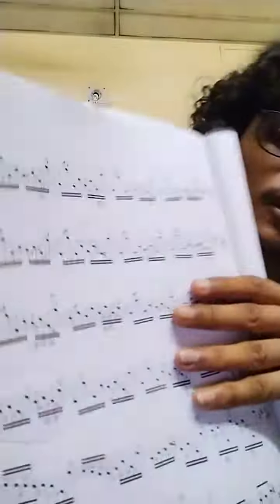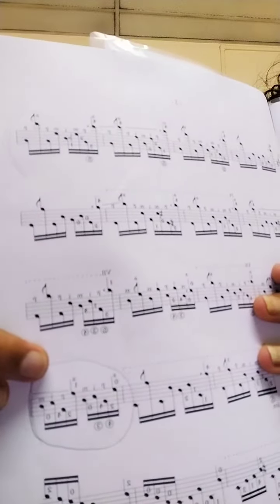Basic Practice Tips for any kind of musicians || Paranjan Barua.